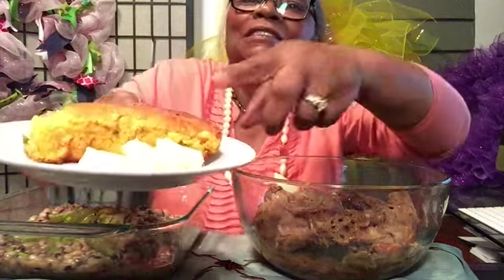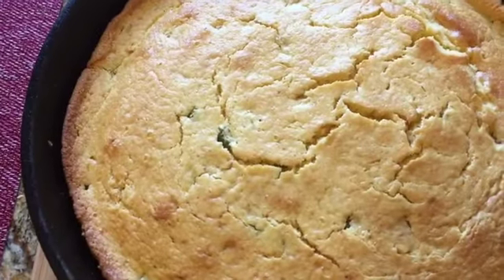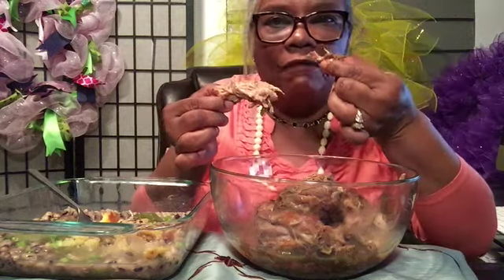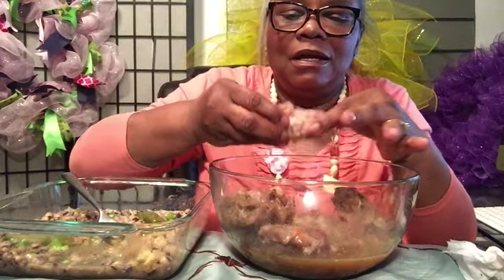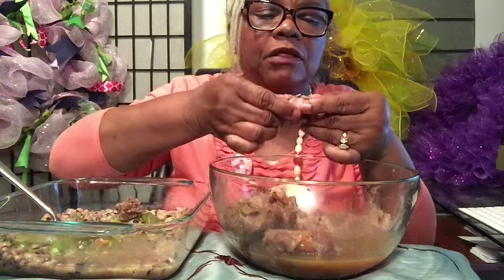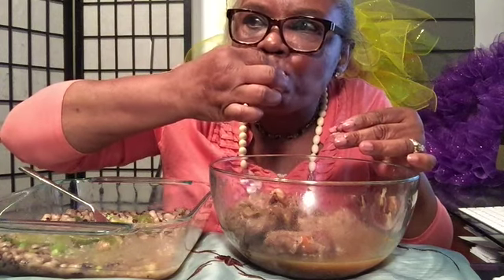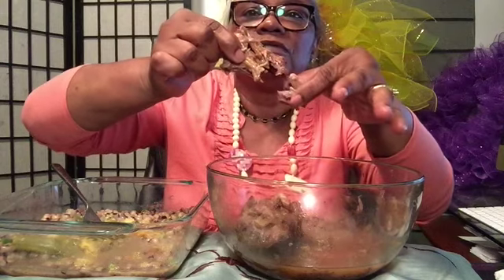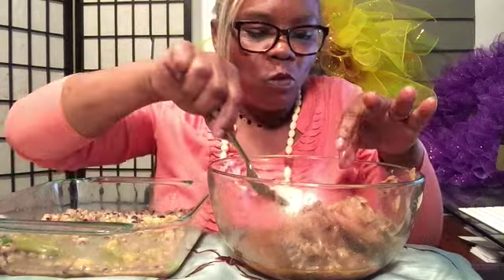EASY RECIPE FOR TURKEY NECK | JALAPENO KIMCHI CORN BREAD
LETS EAT HOME MADE TURKEY NECKS, BLACK EYE PEAS, OKRA AND MY ORIGINAL JALAPENO KIMCHI CORN BREAD

My Channel consist of Positive Family and Children Content for All ages. Thank You for visiting My channel and I look forward a long term relation that will be  creative and a mutual Learning experience for us Both.

GrannyKarma ORIGINAL
JALAPENO KIMCHI CORBREAD:

2 BOXES OF JIFFY MIX CORNBREAD MIX
FOLLOW DIRECTIONS ON BOX

- I Used jalapeños from jar you may also use fresh
dice into small pieces
= chop or dice kimchi into small pieces , ups might also add a little KIMCHI juice and / or Jalapeño juice in bater
add a couple spoonfuls of oil in batter
- Place in a HoT skillet bake in 350 % OVEN TIL  DONE !

TURKEY NECKS:
WASH TURKEY NECKS AND PLACE IN A LARGE POT OF WATER MAKING SURE THEY ARE COVERED
ADD
1 PACKAGE - AU JUS
1 PACKAGE -LIPTON ONION SOUP
COOK FOR 2/3 HOURS OR UNTIL DESIRED TENDERNESS

BLACK EYE PEAS
1 BAG OF DRY BLACK EYE PEAS
WASH CAREFULLY  LOOKING FOR STONES

NOTE: MOST BAD PEAS WILL FLOAT TO TOP BUT NOT THE STONES
COVER PEAS WITH WATER ADD :

-2 TABLESSPOONS OF OLIVE OIL OR BACON IN UNCOOKED STATE FOR FLAVOR IT WILL COOK WITH PEAS
-NOTE do not add salt till almost done ,salt will cause your peas to split
- add salt pepper desired
cook APPX: 1 HOURS OR TIL PEASE ARE SOFT AND DONE

OKRA:
I USED WHOLE FROZEN OKRA
CUT TIPS OF BOTH ENDS
COVER WITH WATER ADD SALT PEPPER AS DESIRED COOK TIL TENDER AND SOFT
NOW FINAL STEP !!

LOVE
GrannyKARMA